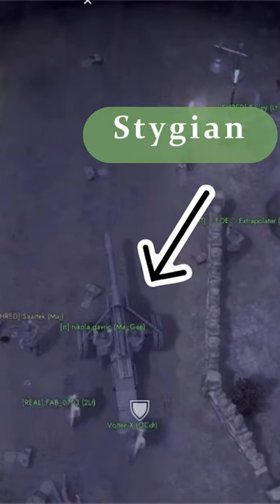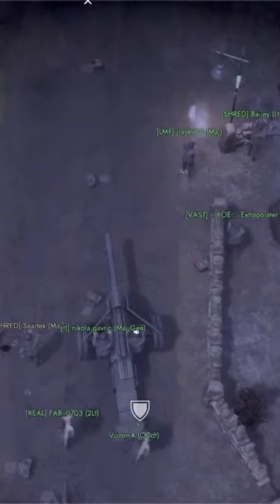Stygian Anti-Tank Gun in Foxhole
A showcase of the Colonial Stygian anti-tank gun.